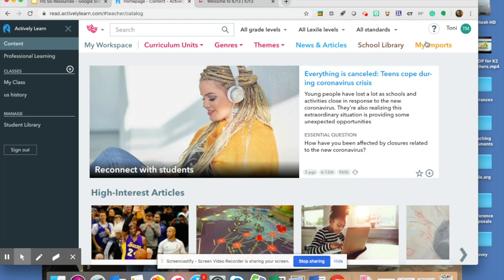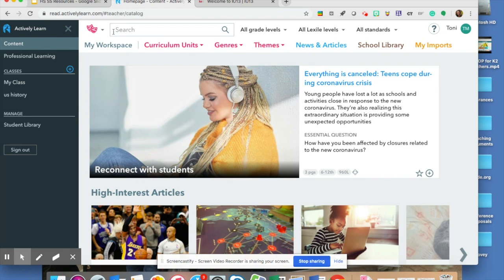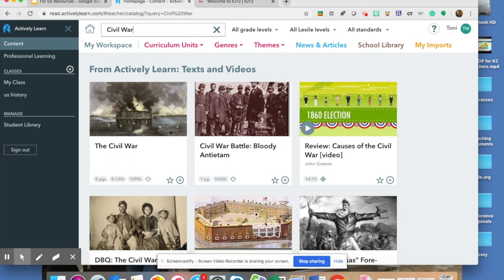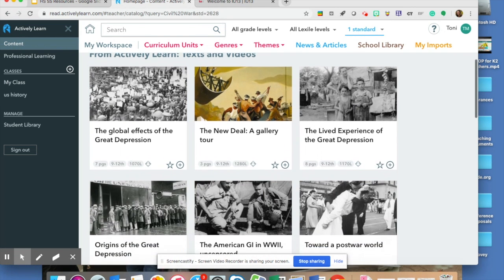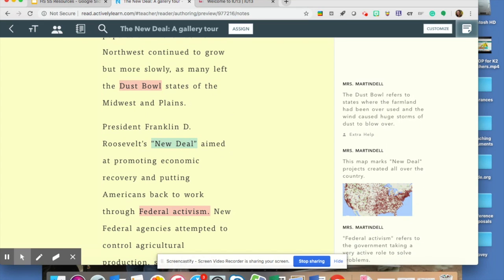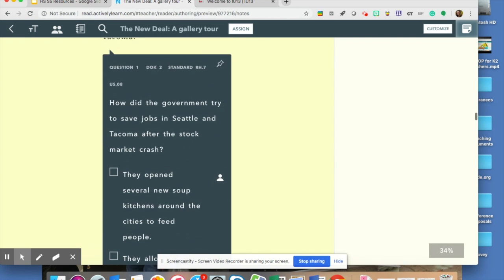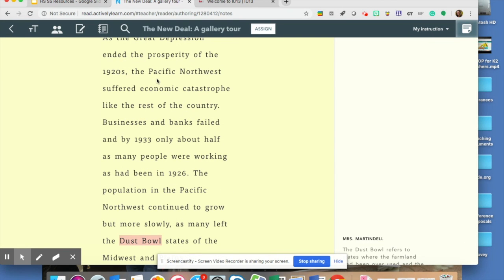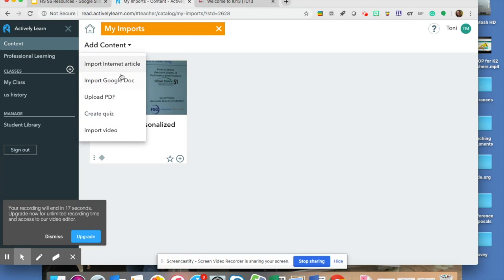Grades 6-12 Social Studies via the eLearning Toolkit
This video highlights various instructional tech tools for social studies such as DiscoveryEd, NewsELA, and BrainPOP, and provides SS teachers with an indepth look at how ActivelyLearn texts and videos can support remote SS instruction via the eLearning Toolkit by Lancaster-Lebanon Intermediate Unit 13.